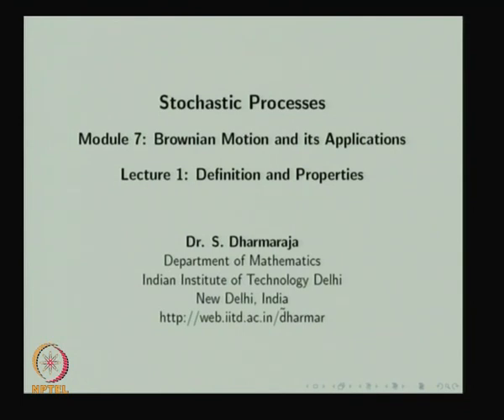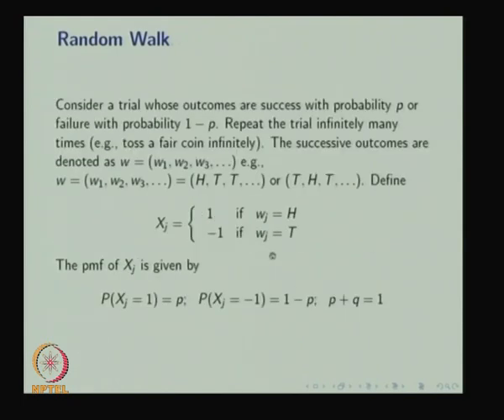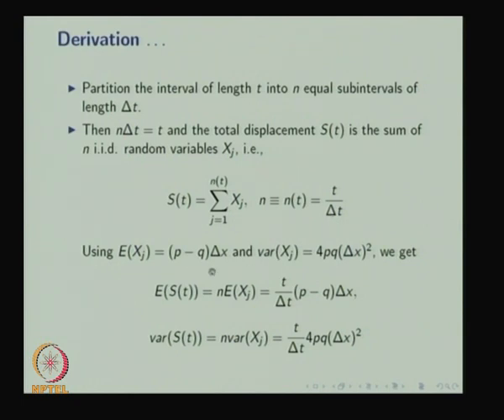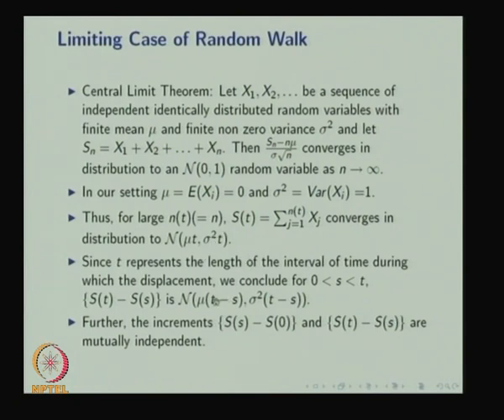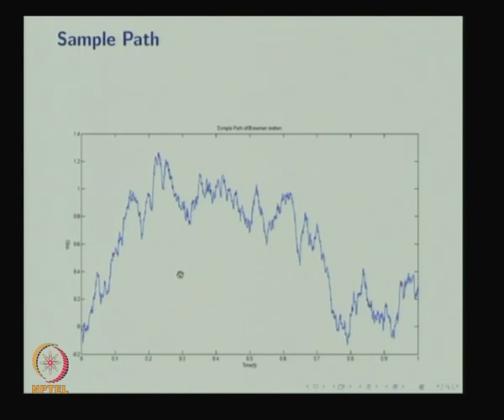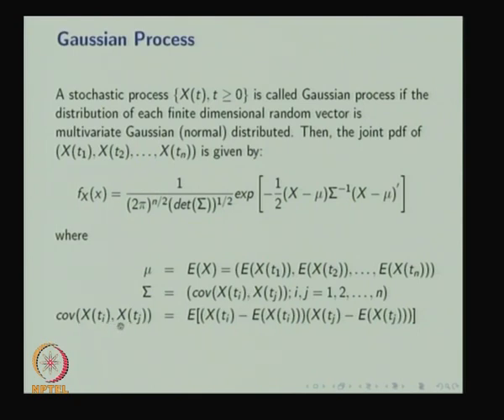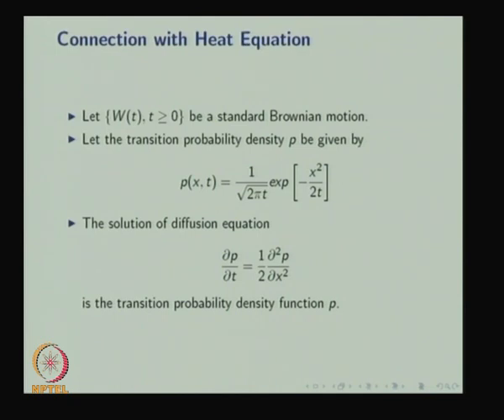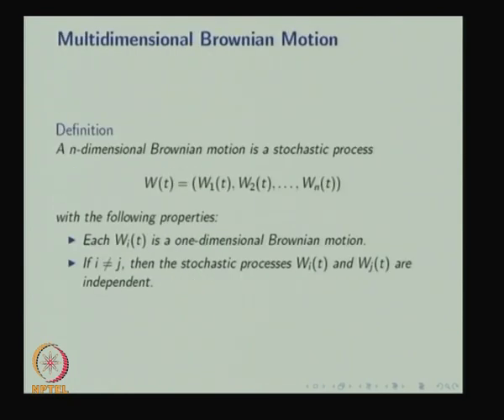Mod-07 Lec-01 Definition and Properties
Stochastic Processes by Dr. S. Dharmaraja, Department of Mathematics, IIT Delhi.